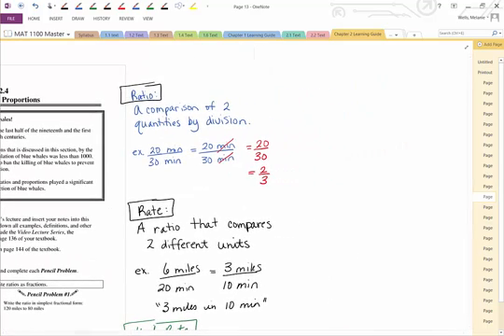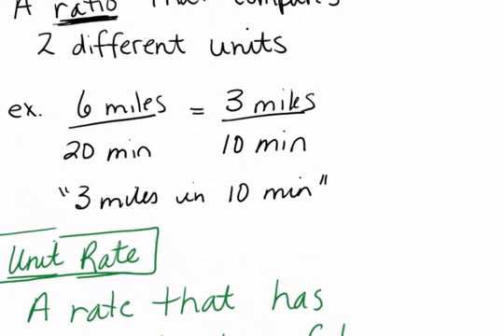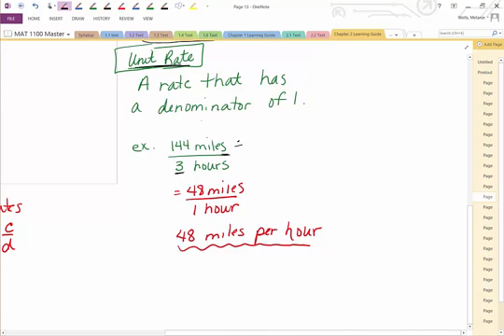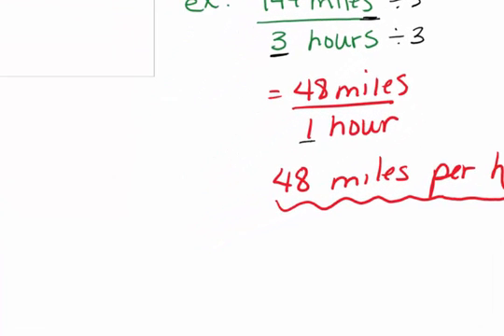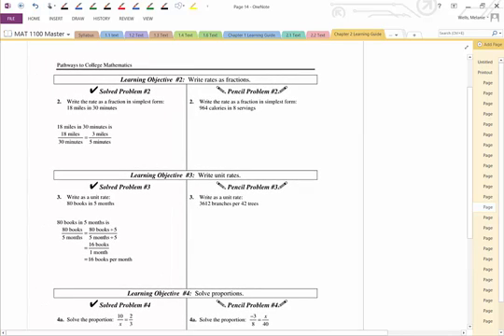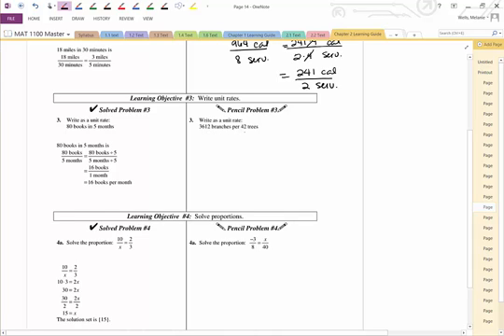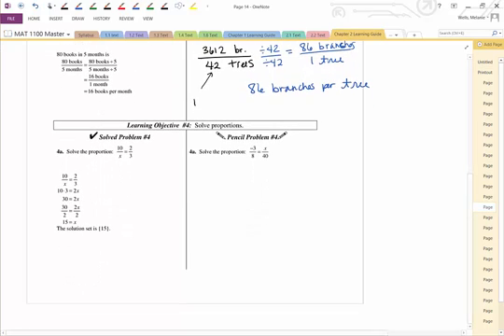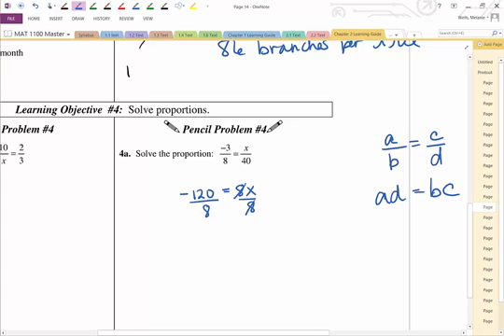2.4 Learner's Guide part 1